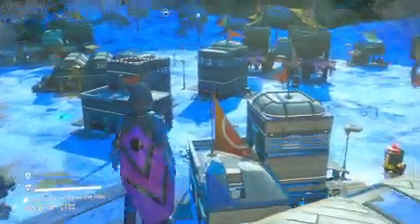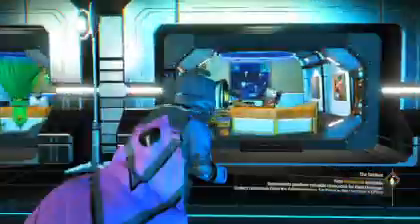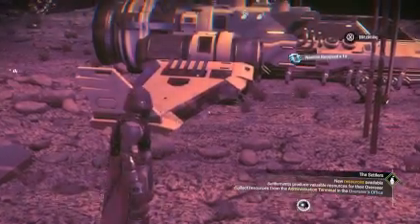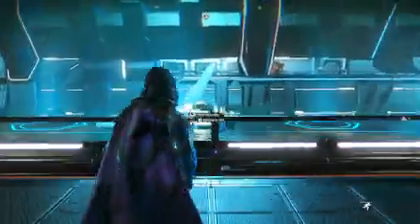How To Get And Manage A Settlement In No Man's Sky!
pretty easy